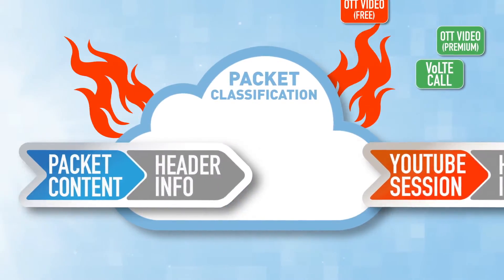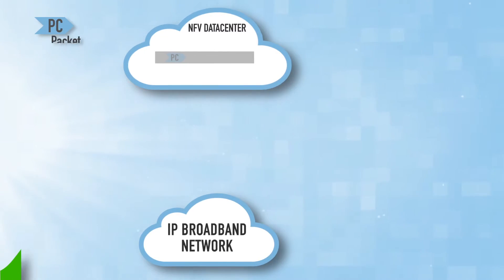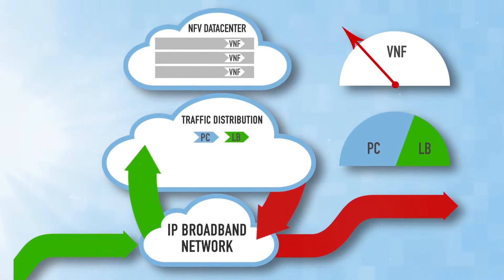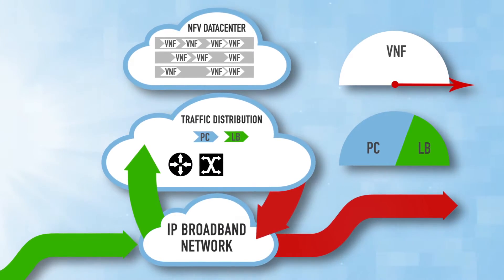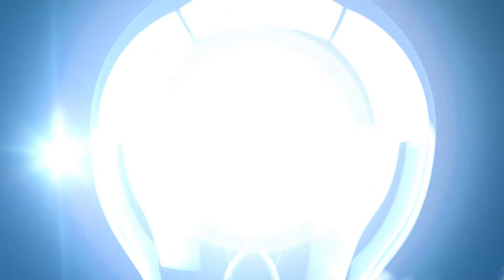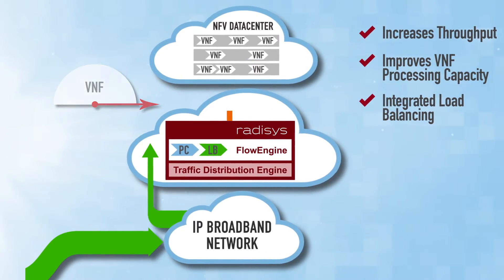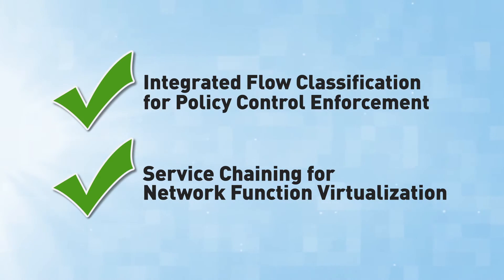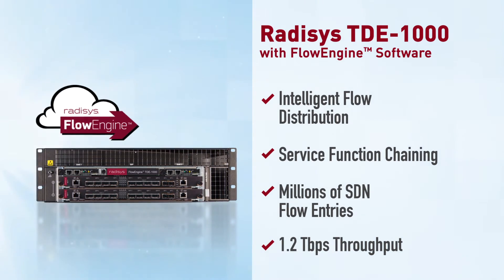Radisys FlowEngine - Intelligent Traffic Distribution for SDN and NFV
Network Operators require intelligence in their core network functions so they can manage flows more efficiently through the network. This function is increasingly being deployed using Network Functions Virtualization (NFV). Watch this video and find out why the Radisys TDE-1000 with FlowEngine technology provides a game-changing approach.